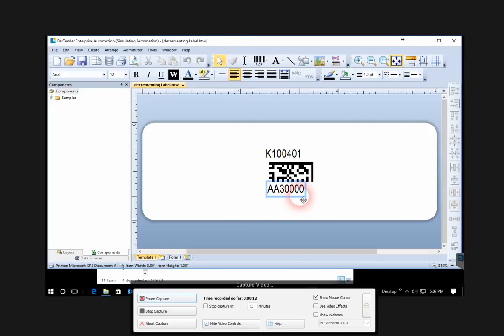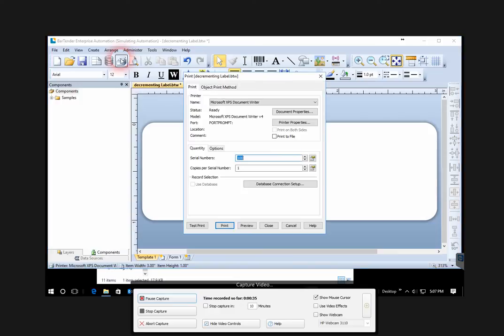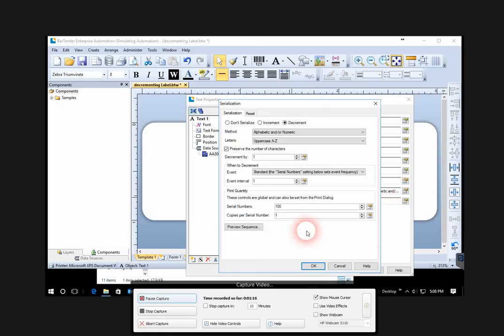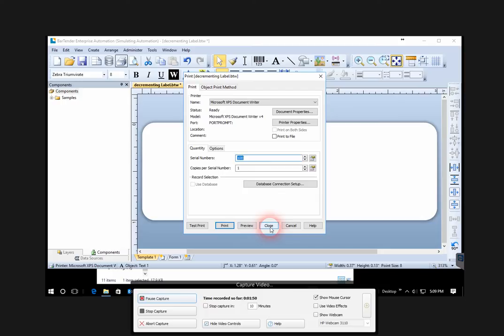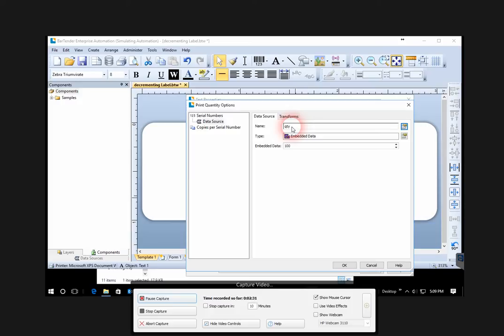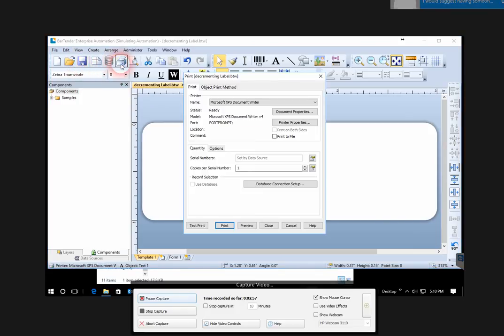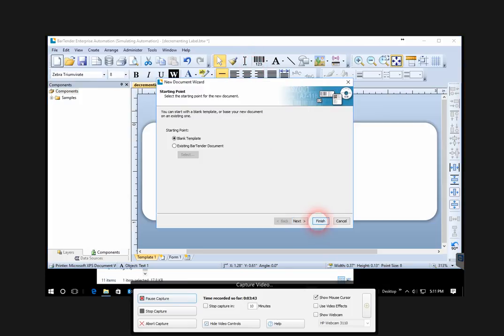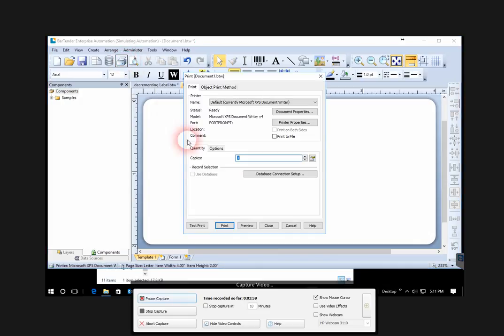Cabco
descriptions on how to fix